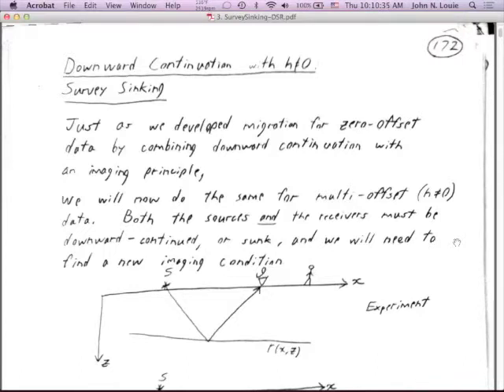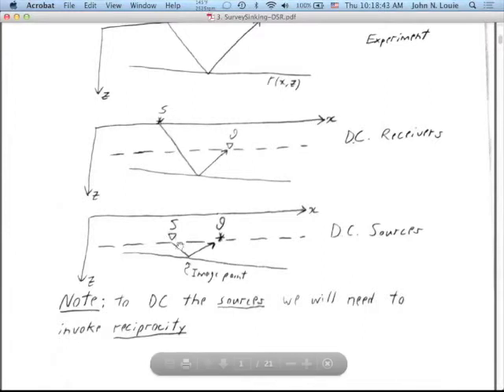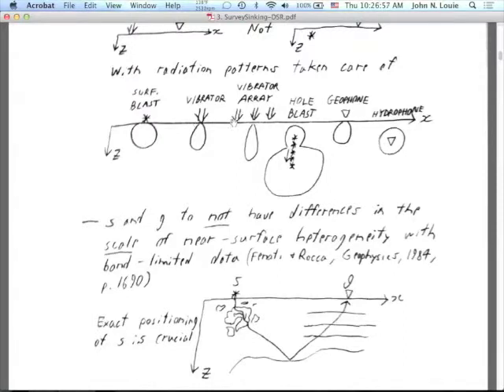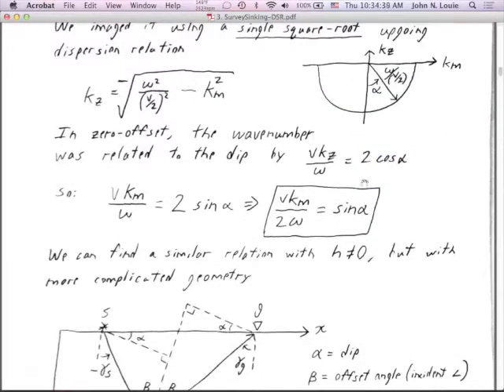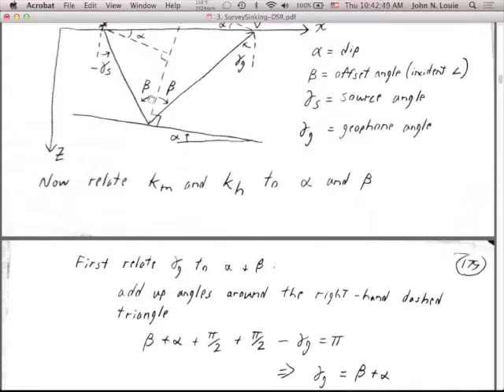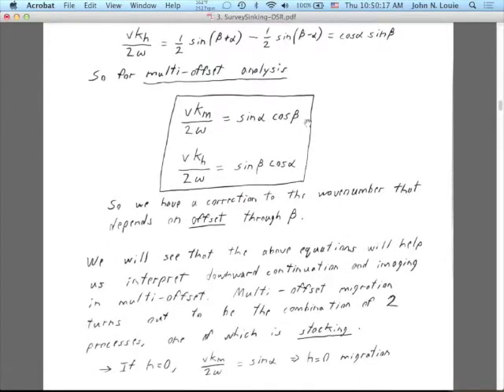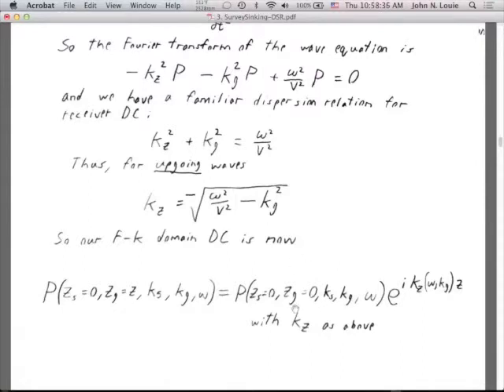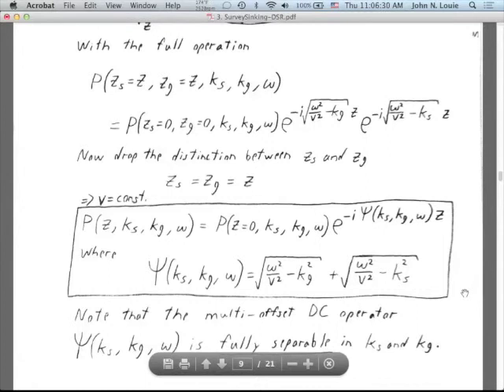3a SurveySinking DSR